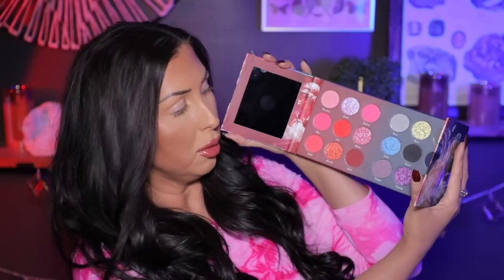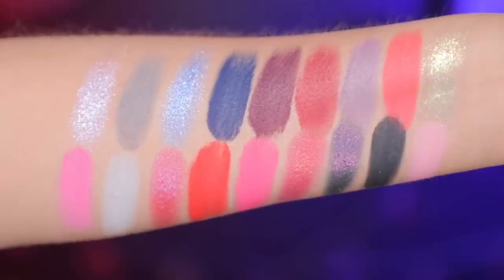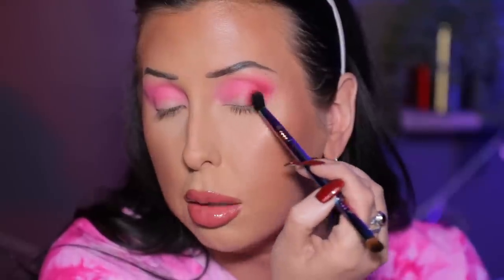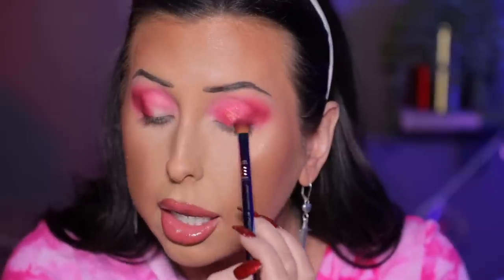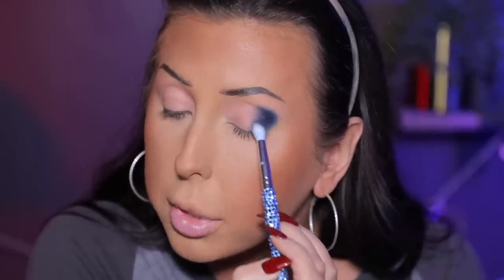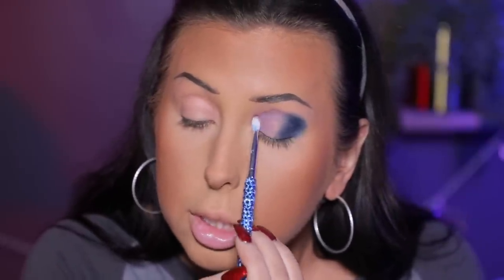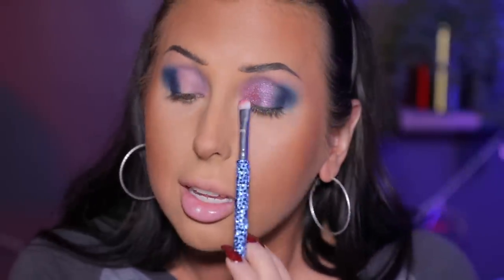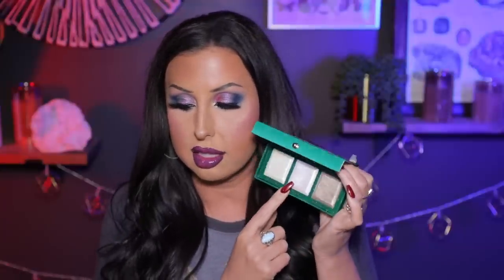VERONA AMORE E MORTE | NOMAD COSMETICS ROMEO & JULIET INSPIRED! LOVE & DEATH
This has NO COST IMPACT on you. I like to provide links for those of you interested in the products I talk about. You don’t have to use my links but if you choose to, THANK YOU!

$47 before code, not limited edition

Look 1:
Karla Cosmetics Fix Potion Eye Primer
Pat McGrath Legendary Wear Velvet Kohl Eyeliner
ELF Lash N’ Roll mascara
Pat McGrath MatteTrance Lipstick, Divine Indiscretion
Pat McGrath LUST: Gloss Star Wars Edition, Carnal Desire
My jewelry is all EtahLove

Look 2:
Youthforia Setting Spray
My earrings are Air&Anchor, my rings are EtahLove

My nails are done at a salon and there is no shade name
I used ColorWow Dream Coat Supernatural Spray Anti-Frizz Treatment
Then I styled it with my Dyson Airwrap (I use the long barrels) & I used my Kerastase Elixir Ultime Hydrating Hair Oil Serum for shine & moisture.